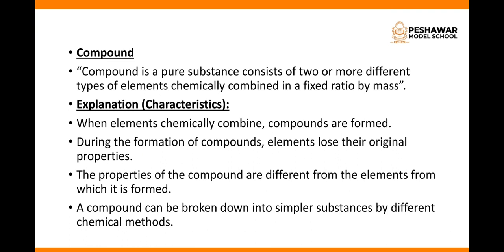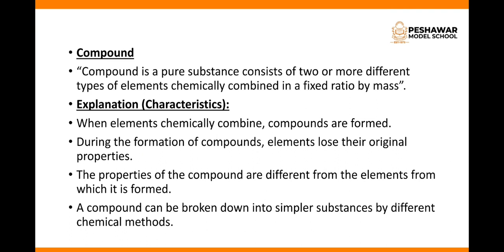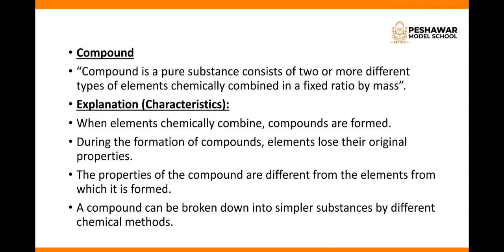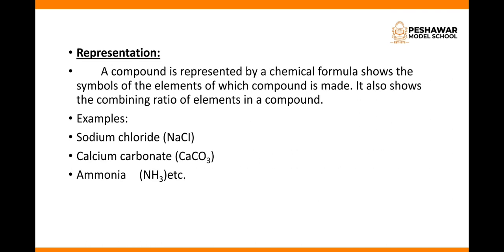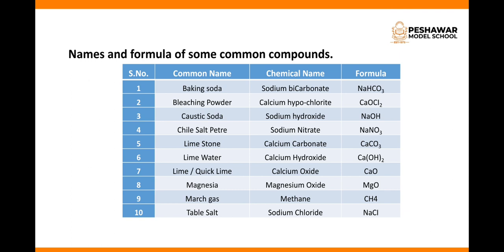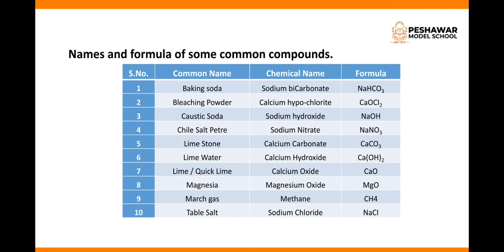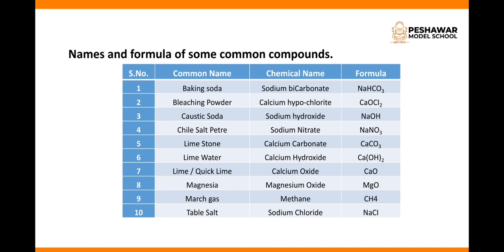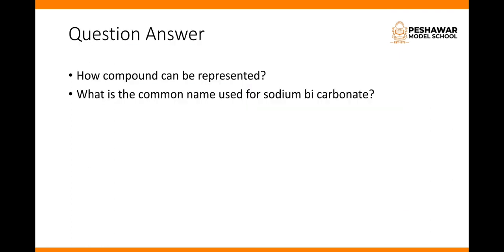Chemistry | Class 8+9 | Chapter 1 | Compound